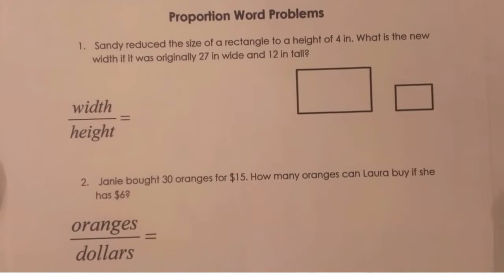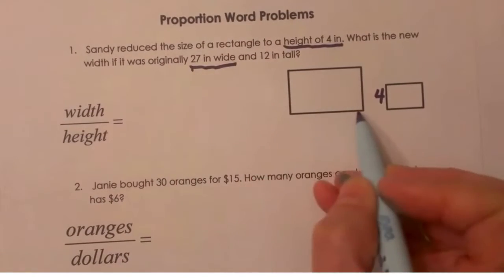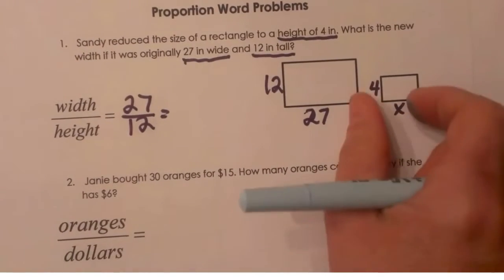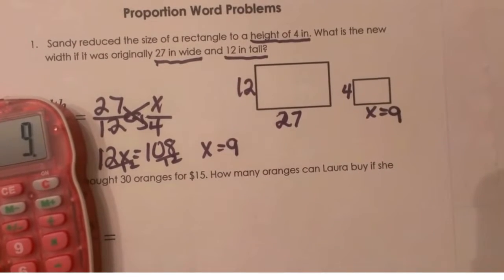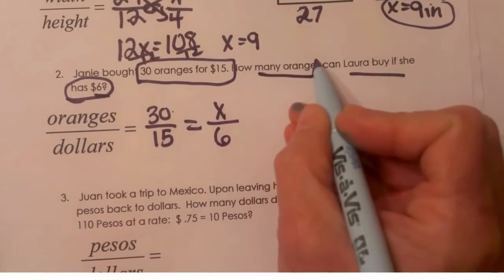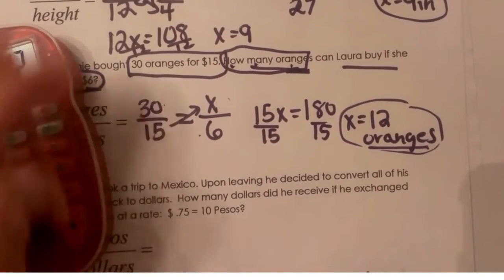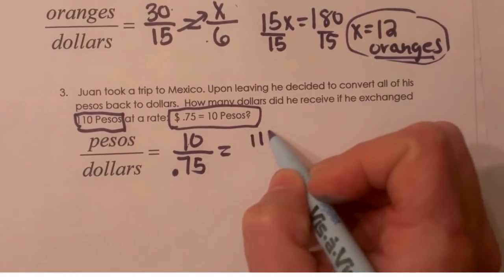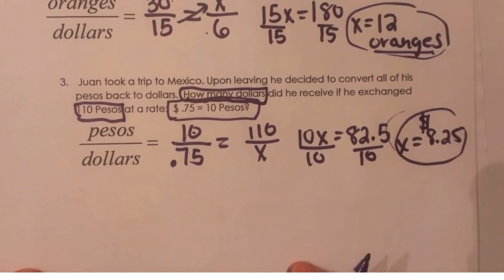Solving Proportion Word Problems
How to set up and solve proportion word problems. This video works out three proportion word problems and demonstrates how to set and solve the proportion.

0:17 Proportion problem number one involves reducing the size of a rectangle and finding the new dimensions.
2:35 Problem two Involves buying 30 oranges for $15,how many could you buy with $69.00